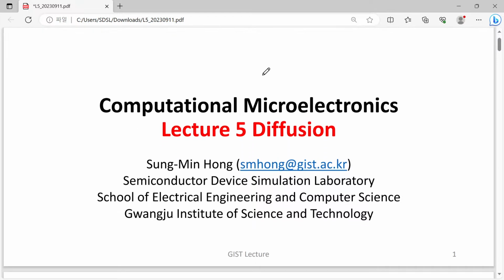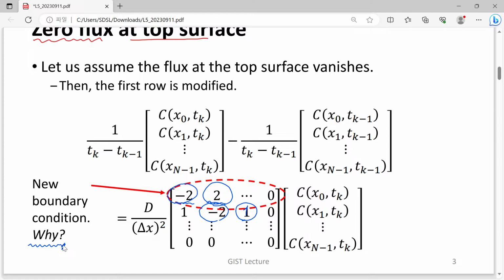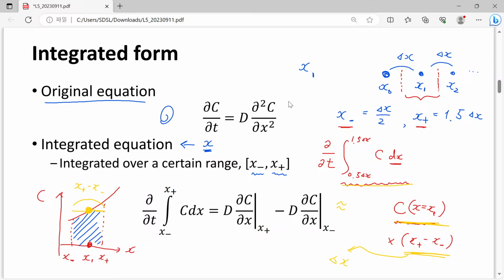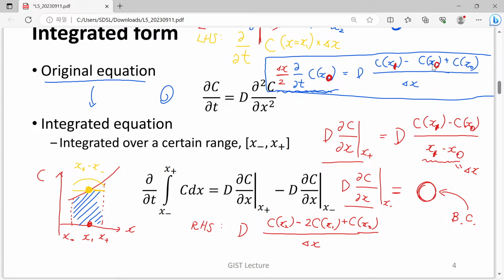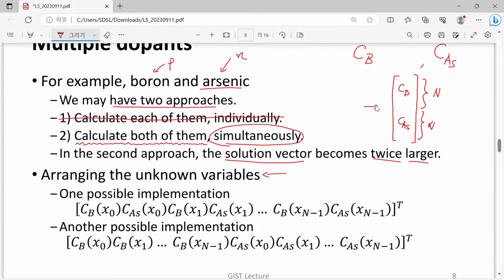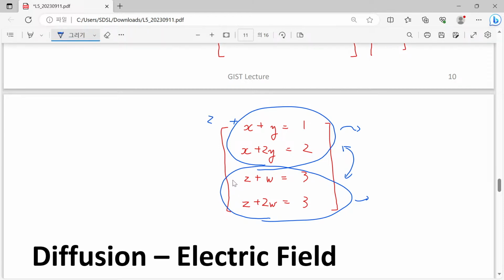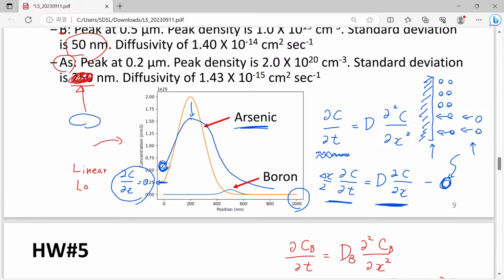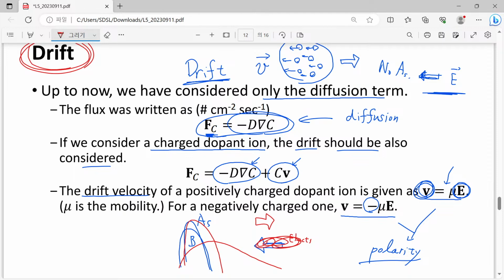[Eng][CM2023] L5_20230911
L5_20230911